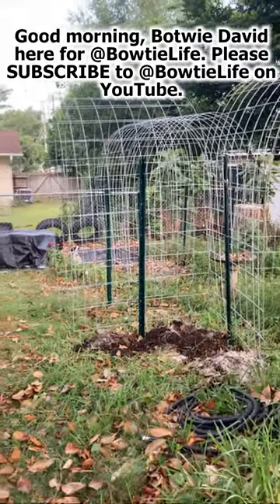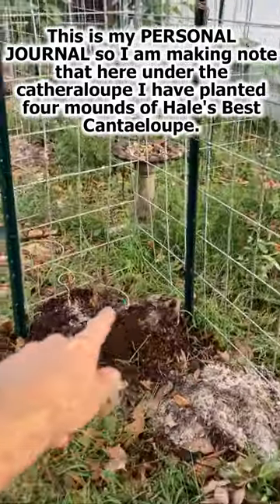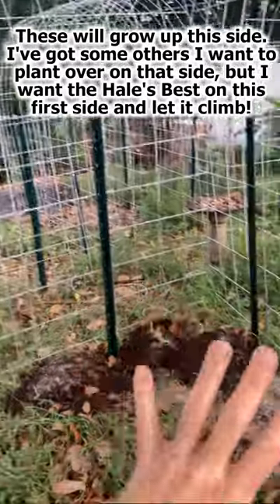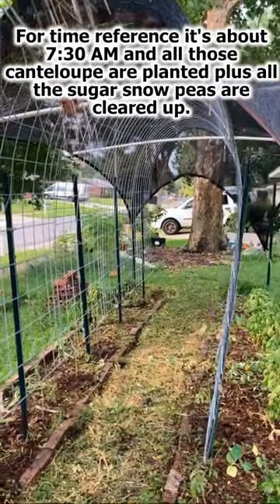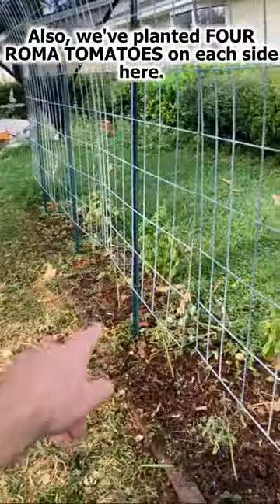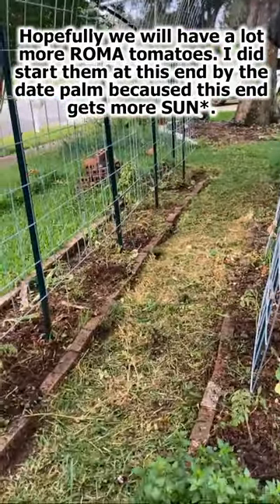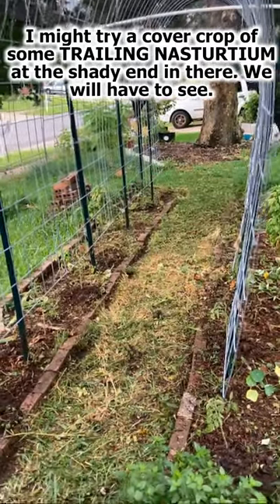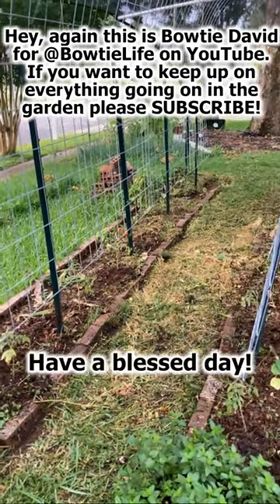GARDEN LOG June 12 Planted Hale's Best Cantaloupe and 8 Roma VF Tomatoes out front.